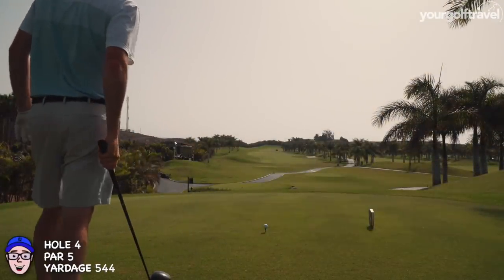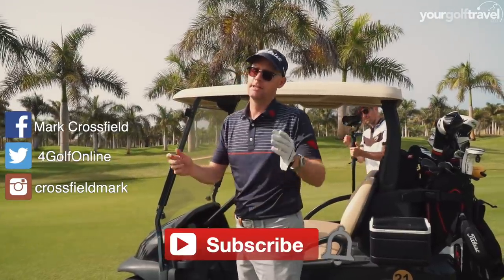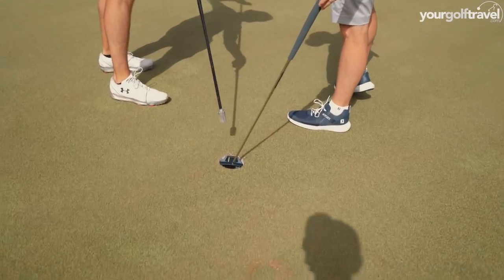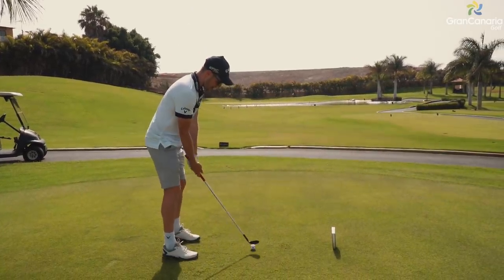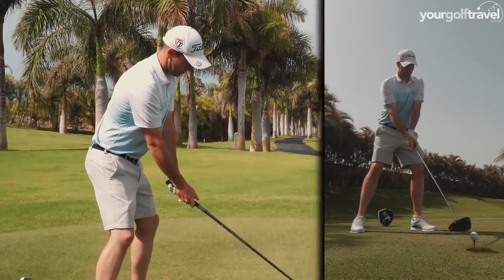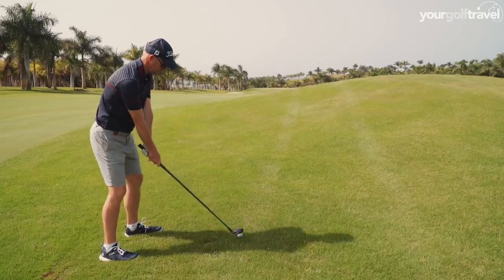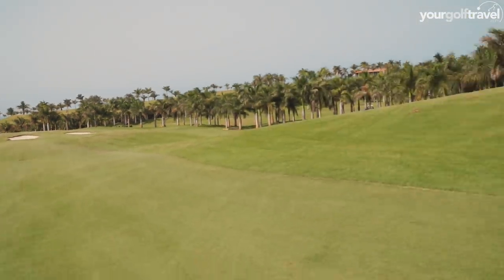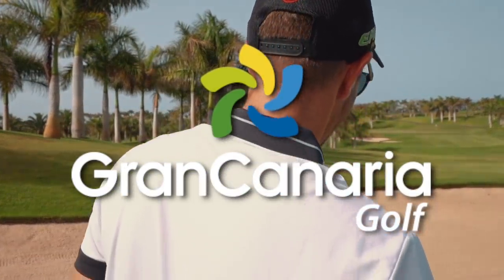MELONERAS GOLF PART 2 - NOT GETTING IT IS HE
MELONERAS GOLF, golf in the sun all year round in Gran Canaria along with some amazing golf courses for the best golf trips ever.

Meloneras Golf on Gran Canaria Island with Mark Crossfield AskGolfGuru, Coach Lockey, Dan Hendriksen PGA Professionals and Rory from YGT. The boys have headed to sunny Gran Canaria where they will be touring the island playing 5 great courses. This is their second stop. Play your best golf and have fun doing so with Mark Crossfield's fun and easy to watch golf videos.